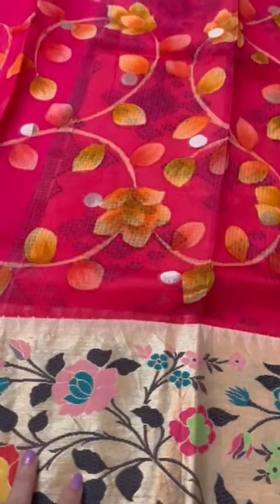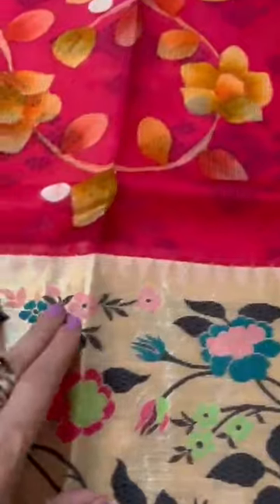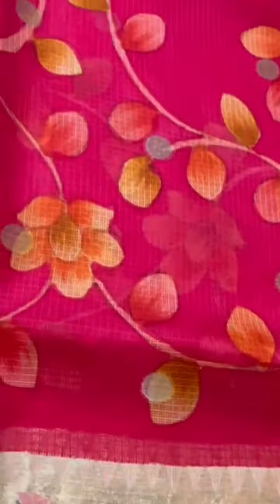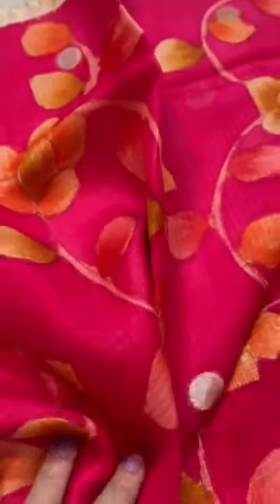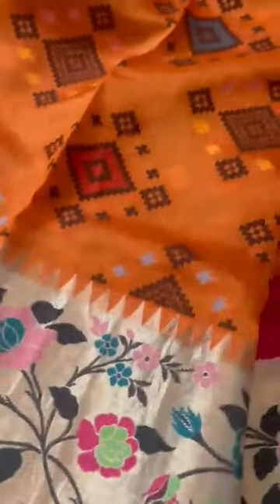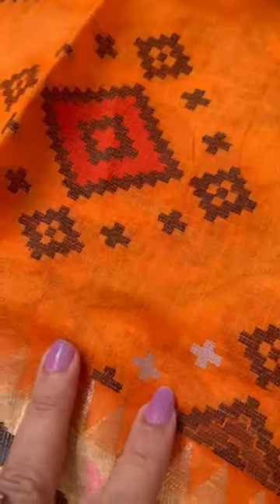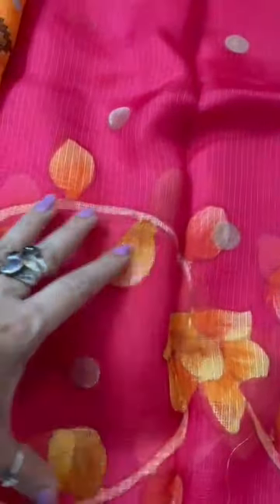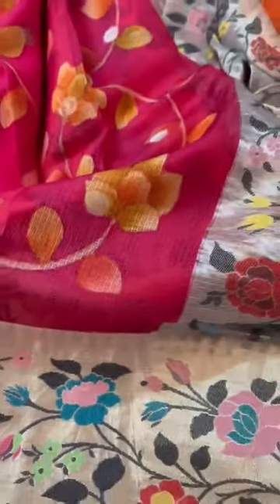Hand painted hot pink Silk kota doria with pure zari butis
Hand painted hot pink Silk kota doria with pure zari butis, paithani border and pallu, patola style blouse.

Design - hand painted
Type - Kota doria

or alternatively,